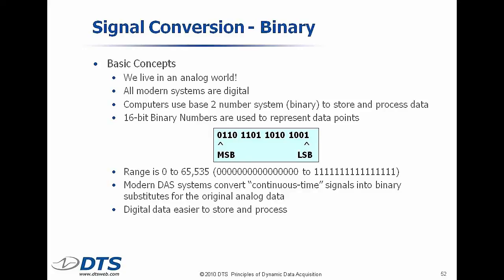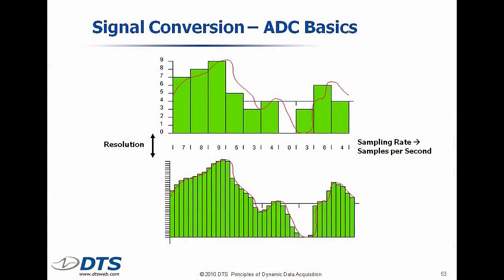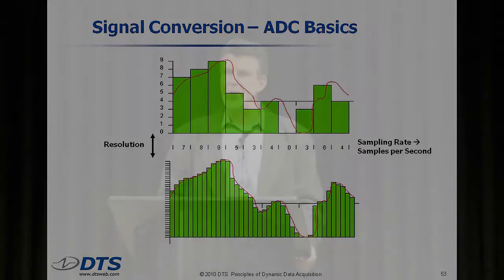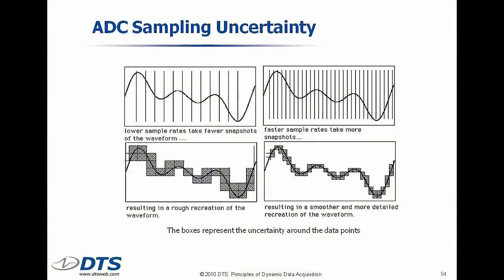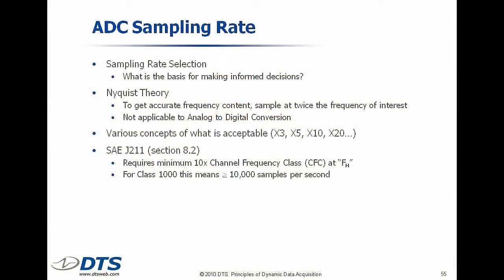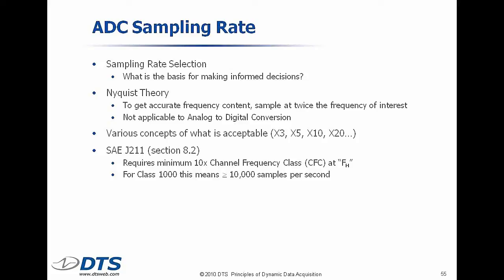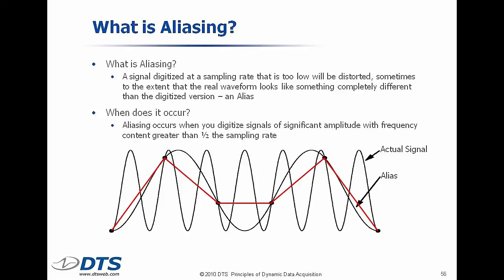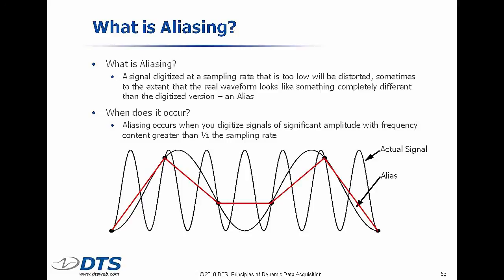DAS and Sensors Fundamentals: Part 5 - Analog to Digital Conversion (06.41 min)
Mike Beckage, co-founder of DTS (Diversified Technical Systems), discusses analog to digital conversion in DAS (data acquisition systems) and explains that we live in an analog world and all modern systems are binary.

Today’s dta acquisition systems (DAS) convert “continuous time” signals into digital (binary) snapshots. This video will help you understand ADC (analog to digital conversation), the two properties of ADC (analog to digital conversion), and alias filtering.

In DAS data uncertainty is less when there are more samples (higher sampling rate) or there is more resolution on the amplitude. How do you know what sampling rate to use? In the impact testing world, SAEJ211 says that your sampling frequency should be at least 10x channel frequency class (CFC) at “FH” (the highest frequency of interest). For class 1000 this means the sampling rate should greater or equal to 10,000 samples per second. Different test applications might require higher measurement bandwidths.

As an example, DTS is working on data acquisition systems (DAS) for military testing in areas such as blast mitigation. These DAS units have an even greater measurement bandwidth (30 khz data and sample rate of 120000/sec). These data recorders are used for protecting people in military vehicles that drive over a bomb. For more on DTS DAS for military/defense testing go